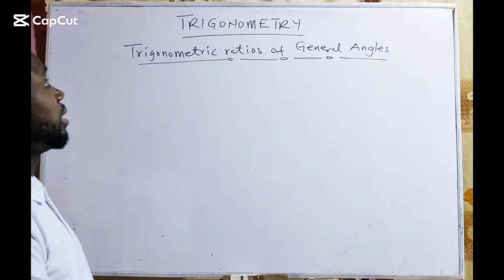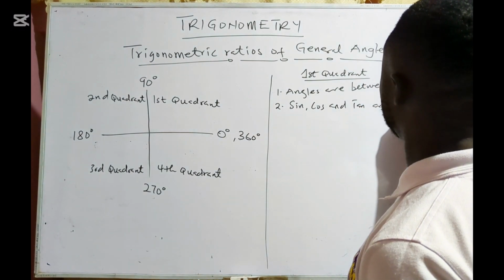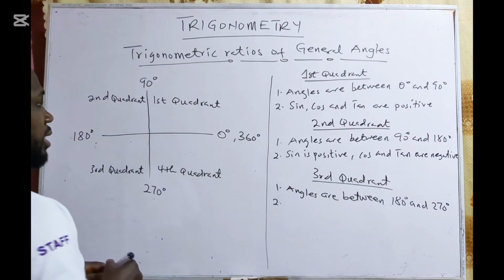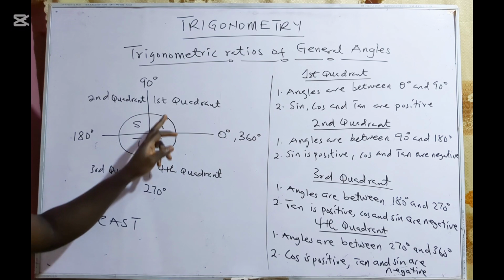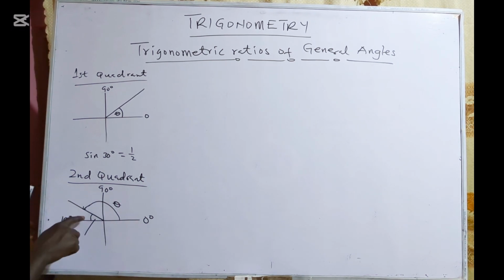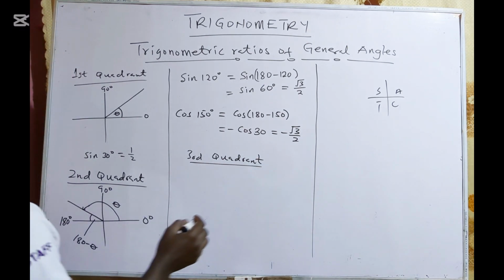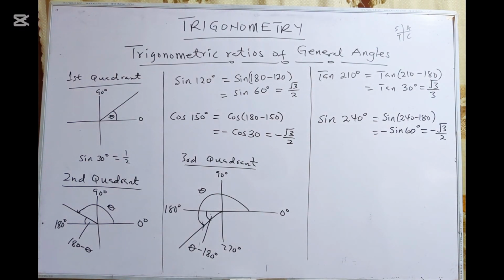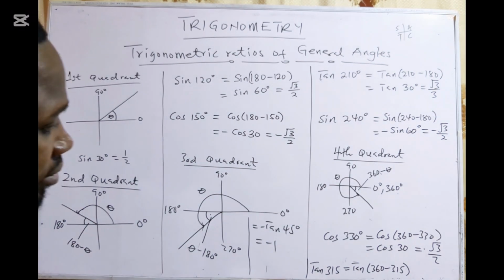Trigonometric ratios of General Angles.